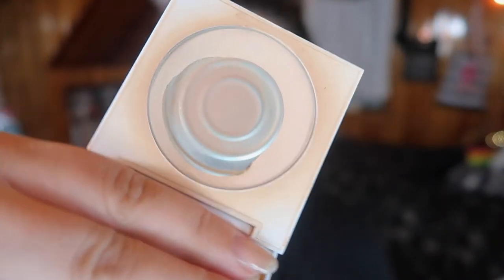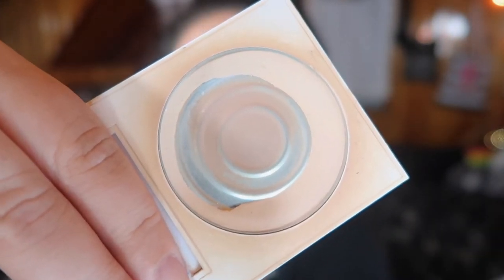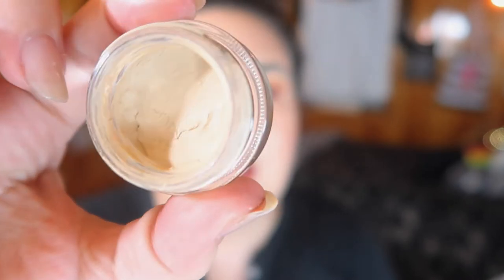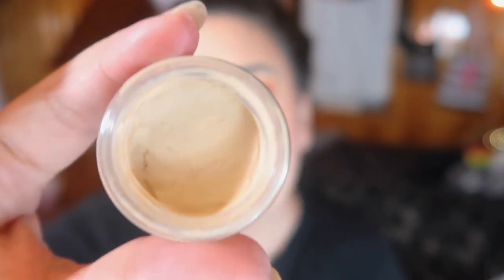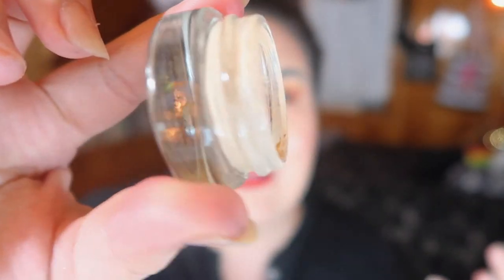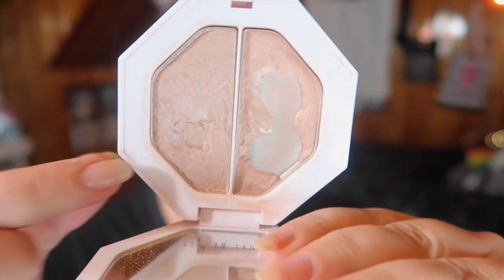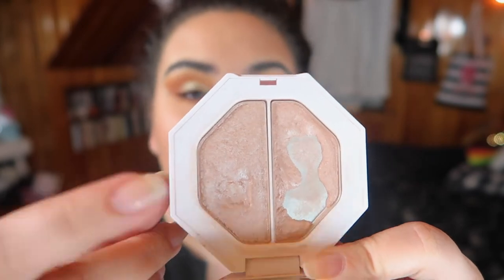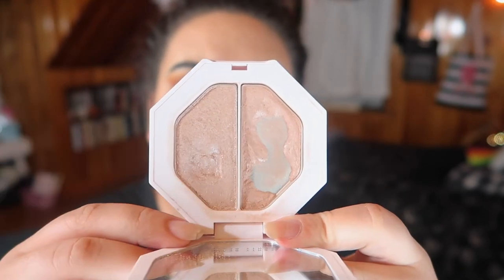Finish 5 by Fall Update # 1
Welcome to update # 1on my Finish 5 by Fall Project Pan!!! I've made some awesome progress this month and I'm super excited to keep going!!

Undertone: Warm/Yellow
Skin Tone: Light/Light Medium
Skin Type: Combination/Dry

▼ PRODUCTS MENTIONED ▼
Too Faced Peach Perfect Comfort Matte Foundation [Warm Nude]
Colourpop No Filter Pressed Powder [Light]
Fenty Beauty Killawatt Freestyle Highlighter Duo in Lightning Dust and Fire Crystal
Fresh Sugar Rose Tinted Lip Treatment

▼ SOCIAL MEDIA ▼
❋Pintrest: @Monicaadrianna